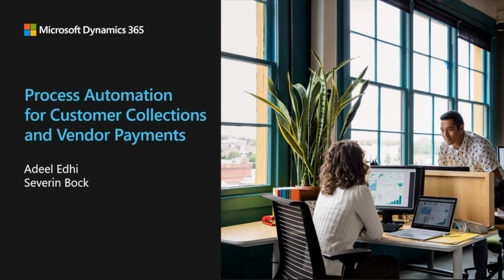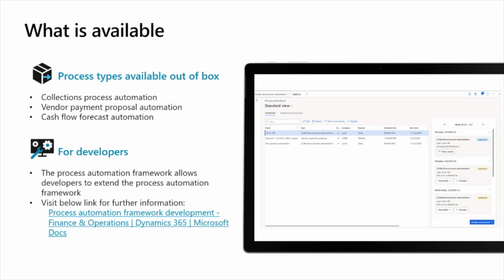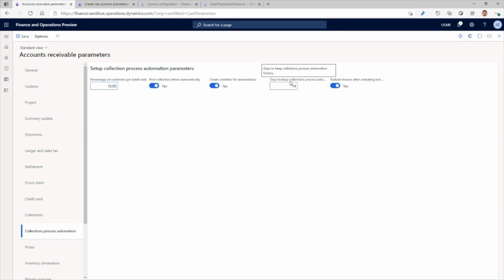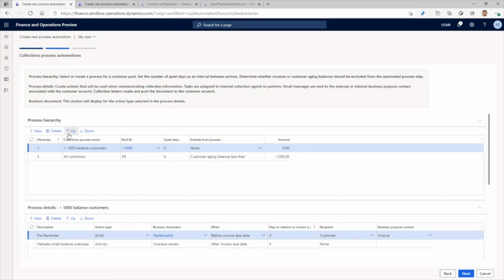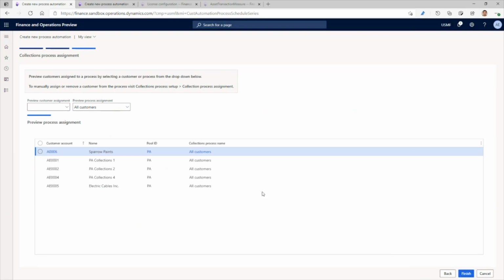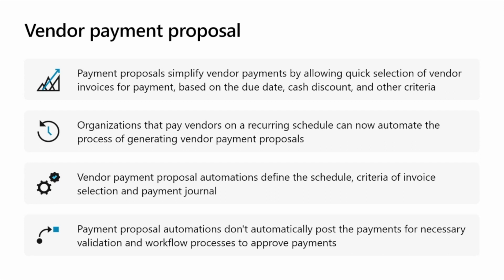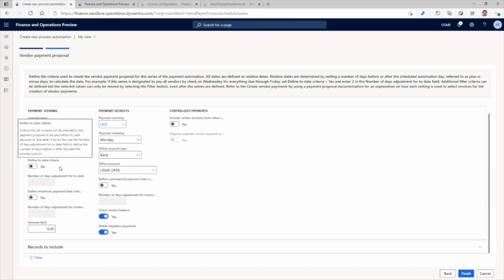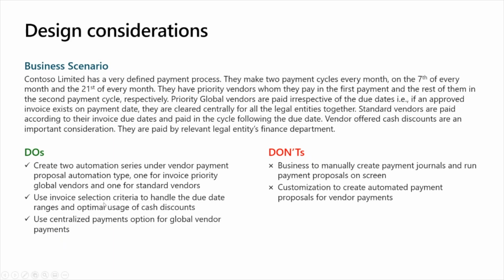Process Automation for Customer Collections and Vendor Payments - TechTalk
This talk will introduce and explain the process automation framework which was added to Dynamics 365 Finance. Process automation framework allows simple scheduling of processes to be run by batch server. In this talk, we walk you through the setup and configuration of the framework Customer Collections and Vendor Payments processes along with implementation design best practices.

Presenters: Adeel Edhi, Severin Bock